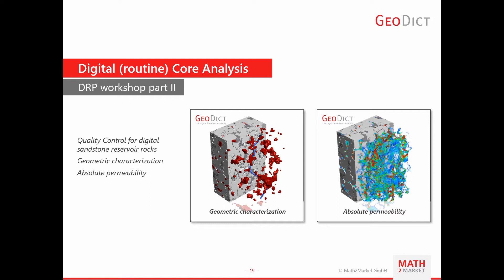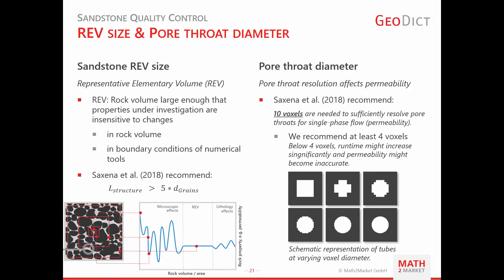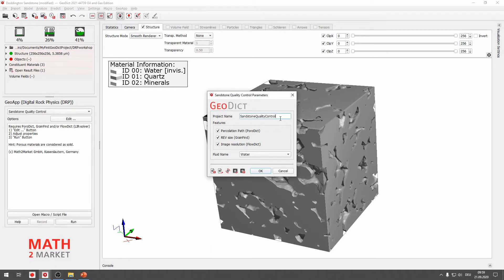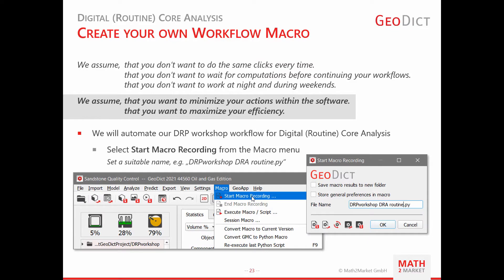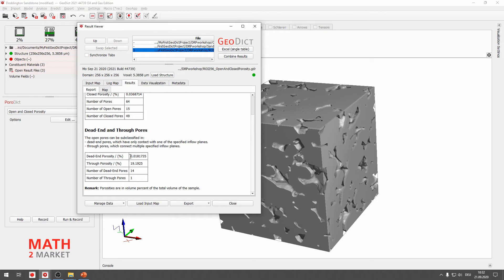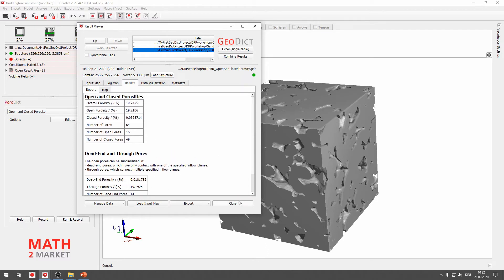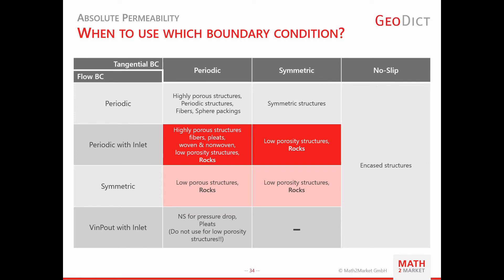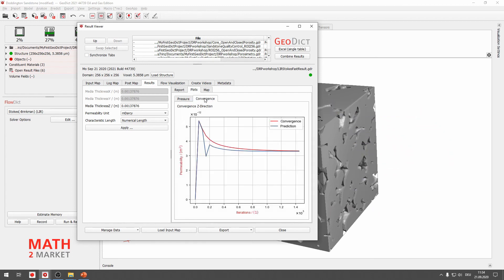Digital Rock Physics DRP (part 2) - Workshop using GeoDict 2021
Math2Market's GeoDict is the best Digital Rock Physics software for material analysis and property simulation, with unmatched fast run times, low hardware requirements, and automation of workflows. The digital rock physics (DRP) suite of GeoDict is built for the specific needs of the E&P sector. Including imaging analysis and processing capabilities, GeoDict enables performing the entire DRP workflow in-house as an alternative to service providers solutions.
The workshop presents part 2 of the introduction to Digital Core Analysis and Digital Rock Physics with GeoDict 2021

Math2Market